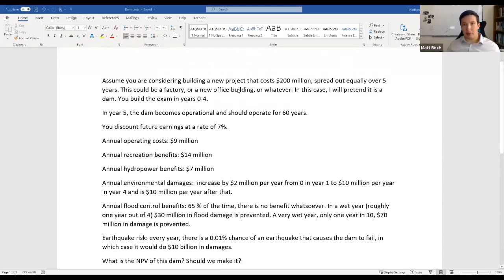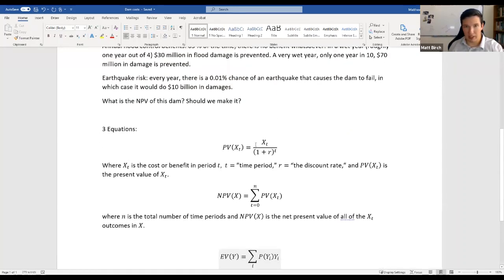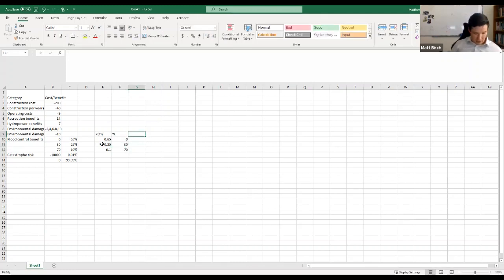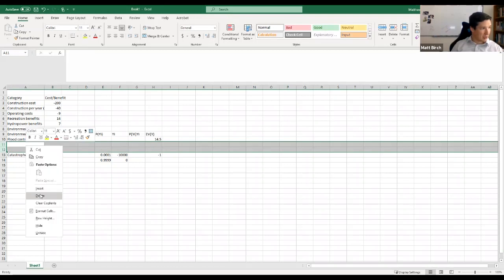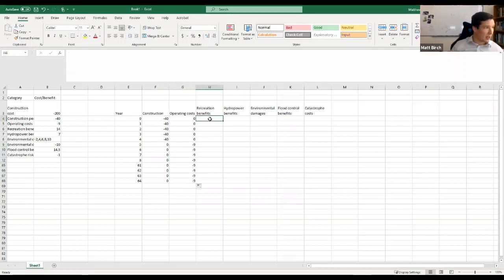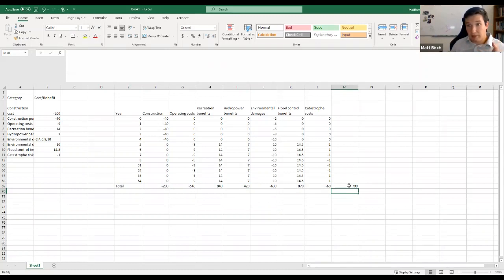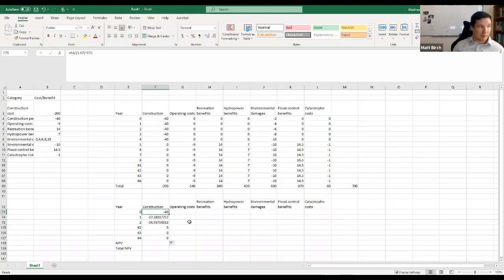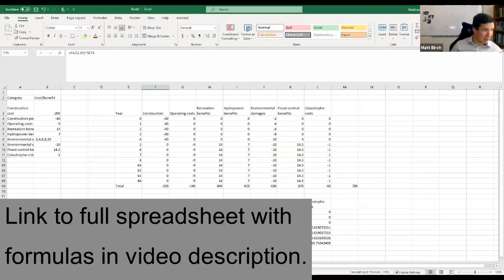Calculating NPV and Expected Values in a spreadsheet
I solve a lengthy NPV problem where we do a cost-benefit analysis for a new project (a dam). Problem description:

Assume you are considering building a new project that costs $200 million, spread out equally over 5 years. This could be a factory, or a new office building, or whatever. In this case, I will pretend it is a dam. You build the exam in years 0-4.
In year 5, the dam becomes operational and should operate for 60 years.
You discount future earnings at a rate of 7%.
Annual operating costs: $9 million
Annual recreation benefits: $14 million
Annual hydropower benefits: $7 million
Annual environmental damages: increase by $2 million per year from 0 in year 1 to $10 million per year in year 4 and is $10 million per year after that.
Annual flood control benefits: 65 % of the time, there is no benefit whatsoever. In a wet year (roughly one year out of 4) $30 million in flood damage is prevented. A very wet year, only one year in 10, $70 million in damage is prevented.
Earthquake risk: every year, there is a 0.01% chance of an earthquake that causes the dam to fail, in which case it would do $10 billion in damages.

What is the NPV of this dam? Should we make it?